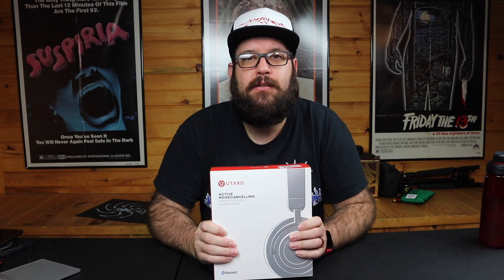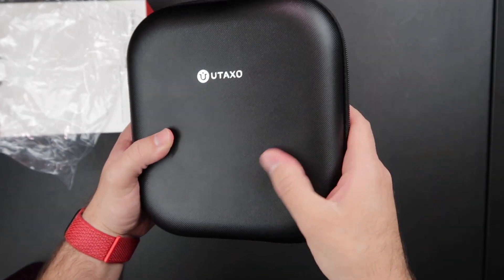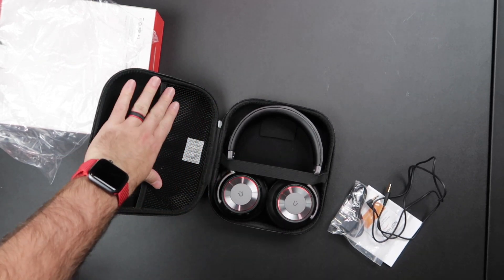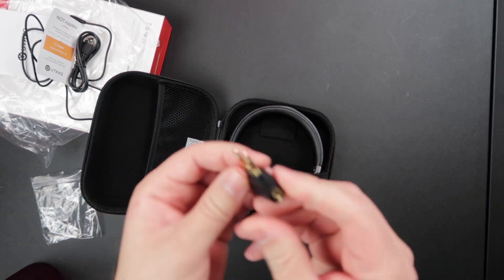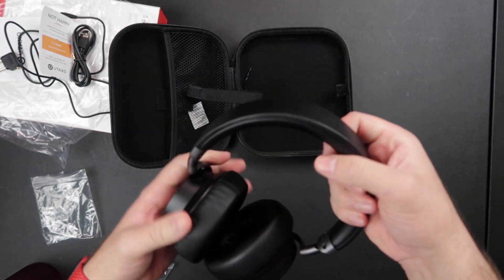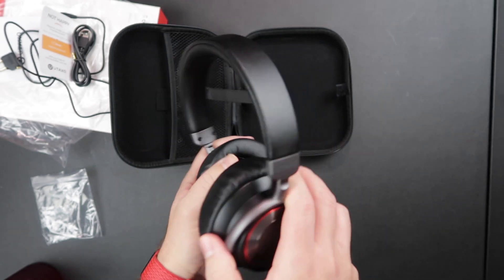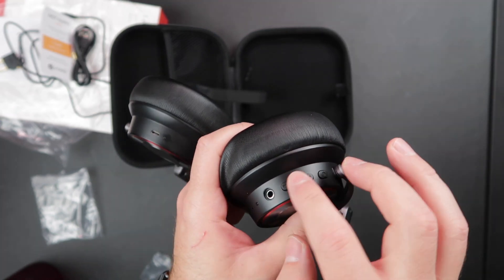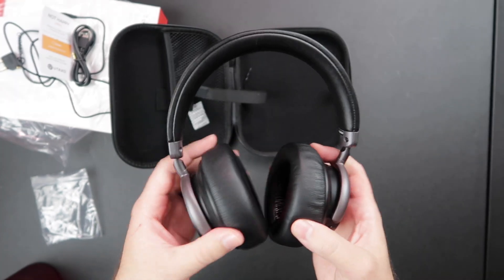The Best Headphones For Metal & Hip-Hop At An Affordable Price? The UTAXO BH-003’s Hit All The Marks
We are still going strong here at Affordable Tech Reviews with Headphone Season! Our second pair of headphones are again from UTAXO! These are the BH-003's and they are upgraded all the way around from the BH-001's! Better build quality, better sound, better ANC and more comfortable! Check the review out for more in depth look and the link below to check them out on Amazon.

UTAXO BH-003
UTAXO BH-001

My Gear:
Second Camera
Second Tripod
Mini Tripod 1
Mini Tripod 2
iPhone Camera Lens
USB-C Hub
Manfrotto Overhead Rig
Manfrotto SuperClamp for overhead rig
LED Light
LED Light 2
Softbox Studio Lights